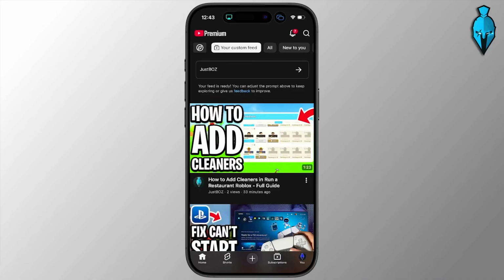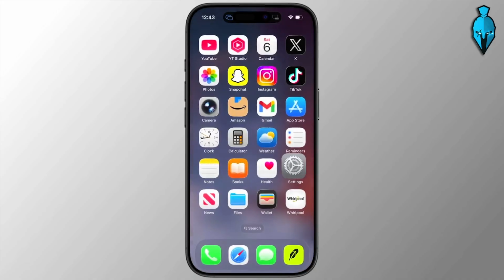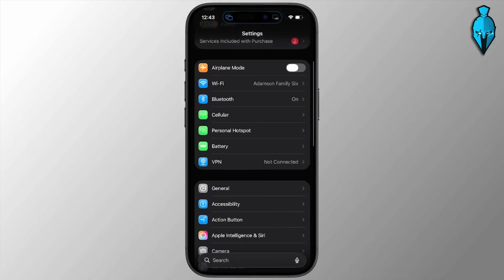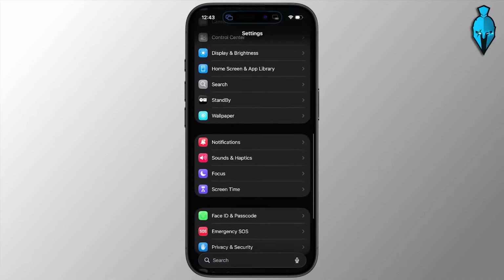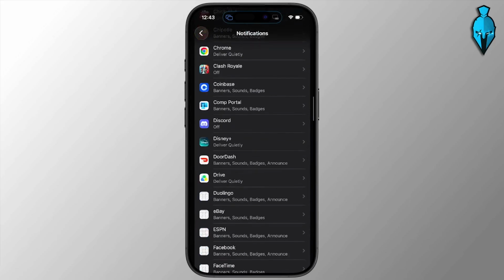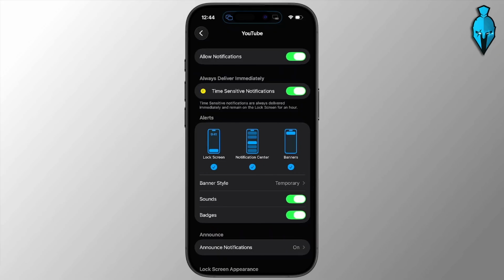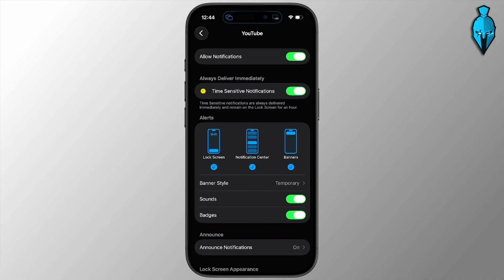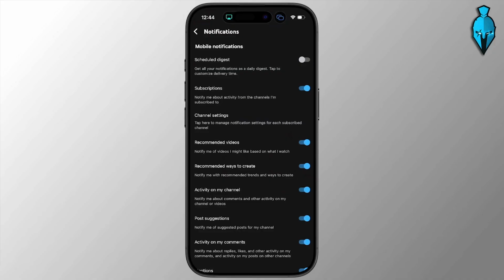How To Turn Off YouTube Notifications - Full Guide